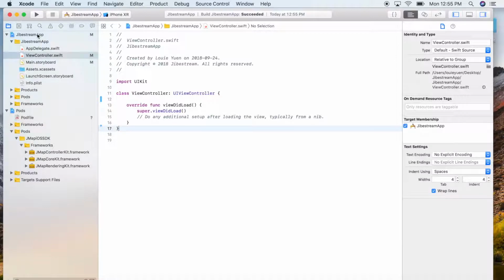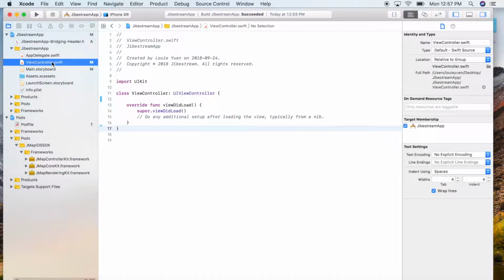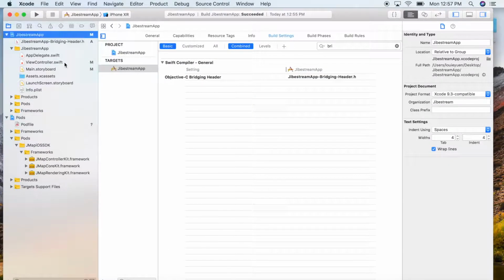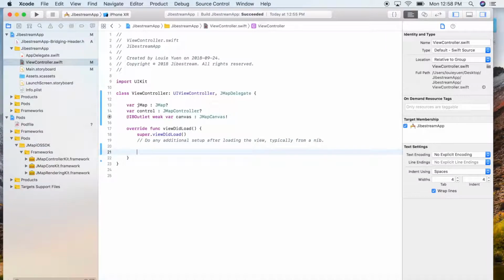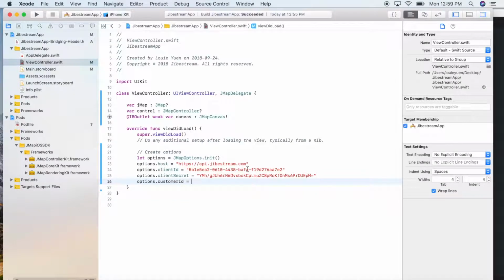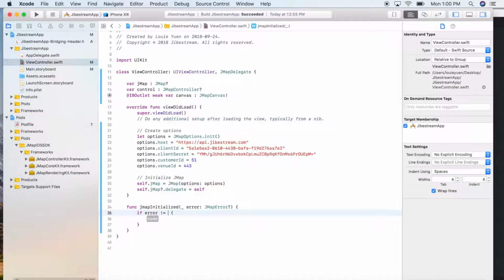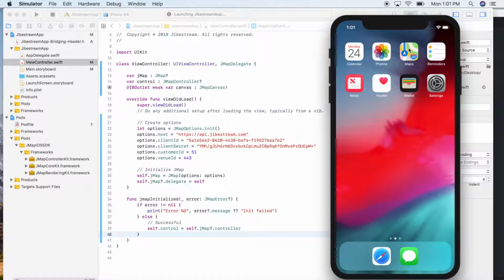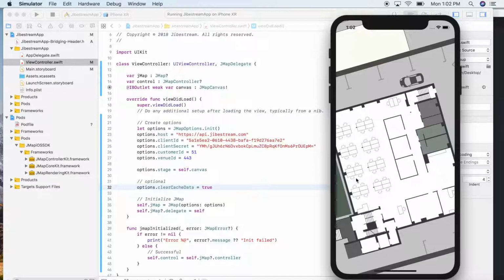Jibestream Tutorials - How To Show a Map (iOS SDK)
In this tutorial on the Jibestream iOS SDK, you will learn how to:

- Import the SDK into the project
- Set project configurations
- Add a canvas to your app via the storyboard
- Initialize the SDK
- Load a map